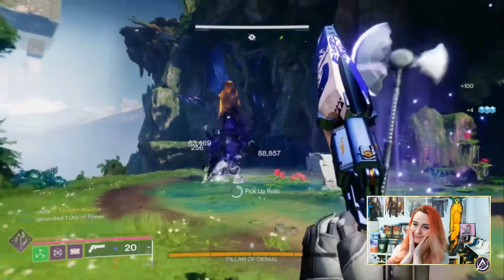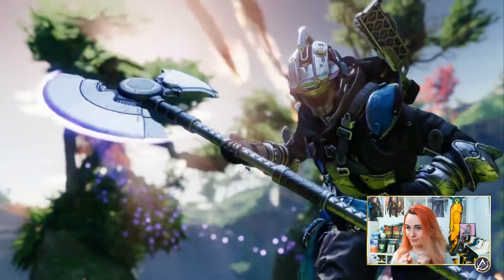Reaction to Destiny 2 ViDoc | Becoming Legend - Part 2: Shaping the Magic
Loving the Bungie ViDocs!
So insightful and well executed!

Original video:
Destiny 2 ViDoc | Becoming Legend - Part 2: Shaping the Magic

Bluesky: @ayanosaur

Destiny 2 is a free-to-play online-only multiplayer first-person shooter video game developed by Bungie. It was originally released as a pay to play game in 2017 for the PlayStation 4, Xbox One, and Microsoft Windows platforms. It became free-to-play, utilizing the games as a service model, under the New Light title on October 1, 2019, followed by the game's release on PlayStation 5 and Xbox Series X/S platforms in November 2020.